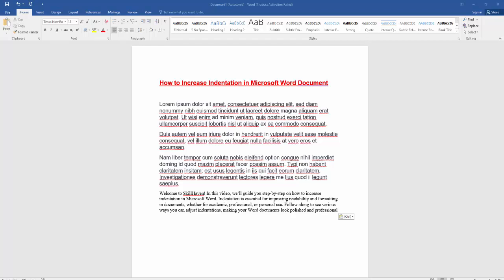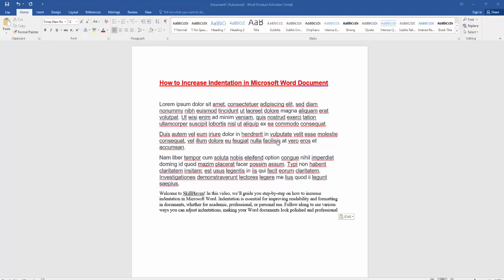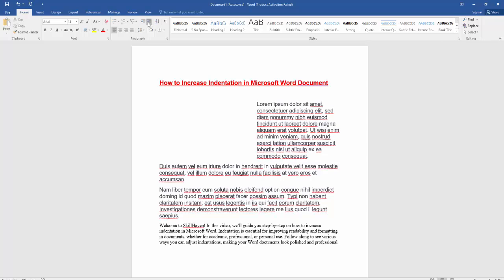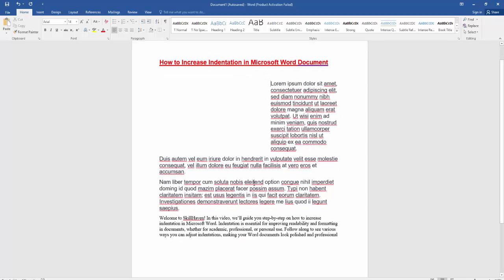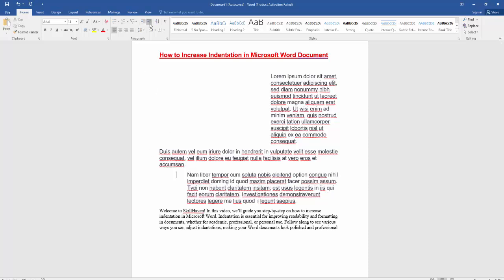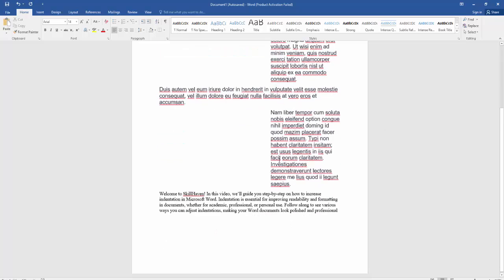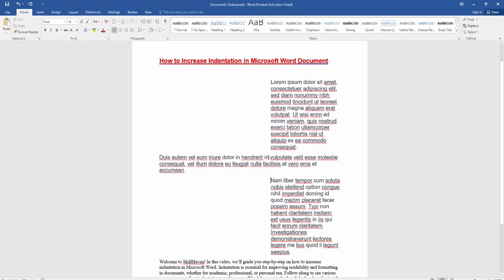How to Increase Indentation in Microsoft Word Document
Welcome to SkillHaven! In this video, we’ll guide you step-by-step on how to increase indentation in Microsoft Word. Indentation is essential for improving readability and formatting in documents, whether for academic, professional, or personal use. Follow along to see various ways you can adjust indentations, making your Word documents look polished and professional.

We’ll cover:

The different types of indentations (first-line, hanging, and paragraph).
How to adjust indentation levels quickly.
Tips to keep your formatting consistent.

Microsoft Word: Adjusting Indentation Like a Pro
Guide to Increasing Indentation in Word Documents
Master Indentation in Microsoft Word
Step-by-Step: Increase Indentation in MS Word
Indentation Tips for Microsoft Word Documents
Formatting Your Word Document with Indentation
Make Your Documents Stand Out with Indentation in Word
Quick Guide to Adjusting Indentation in Microsoft Word
Improve Document Layout with Indentation in Word